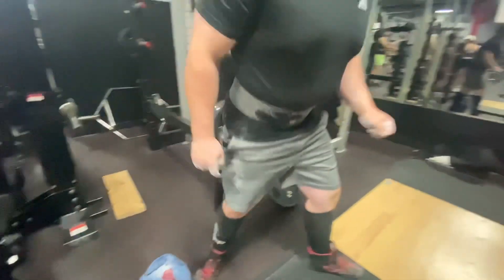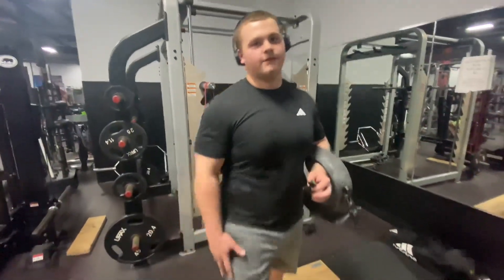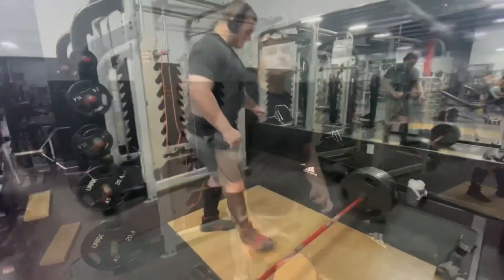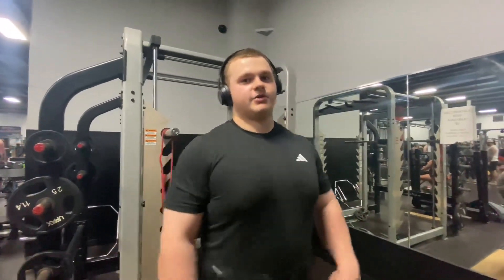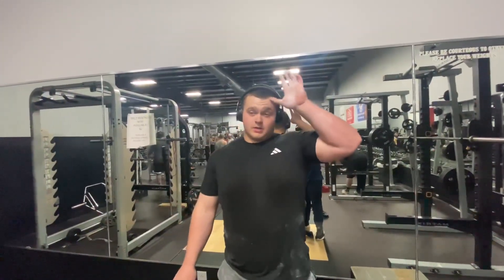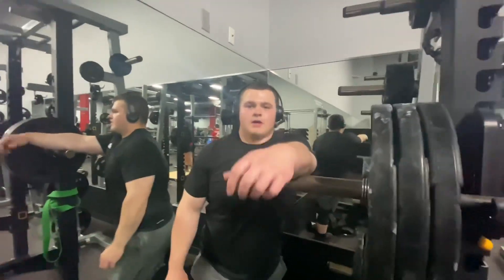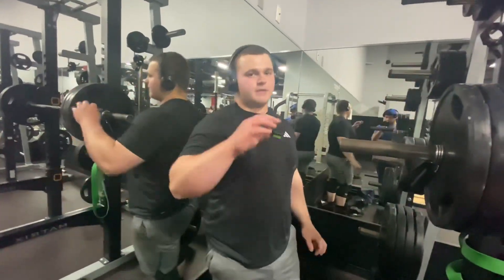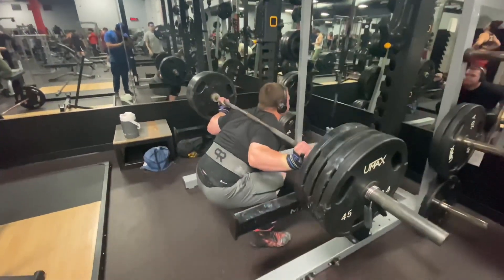DEADLIFT DAY ROAD TO REGIONALS‼️ USA Powerlifting Prep